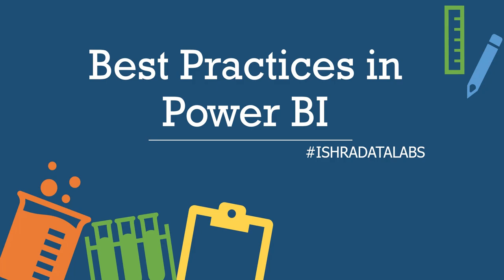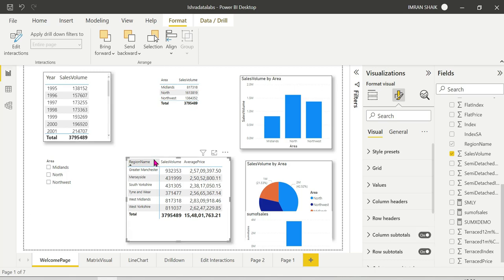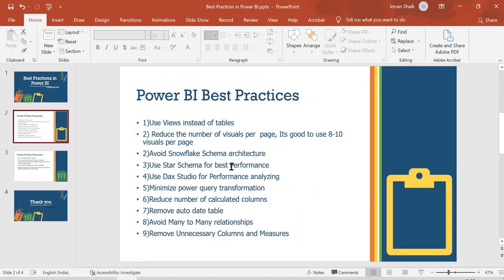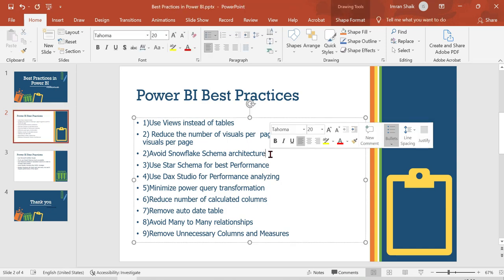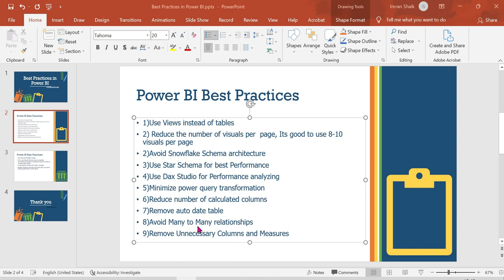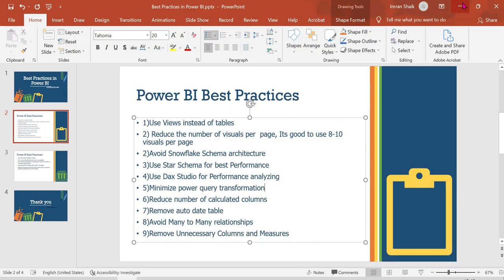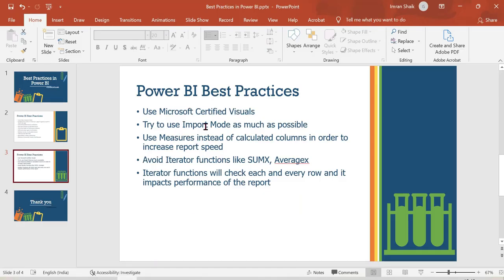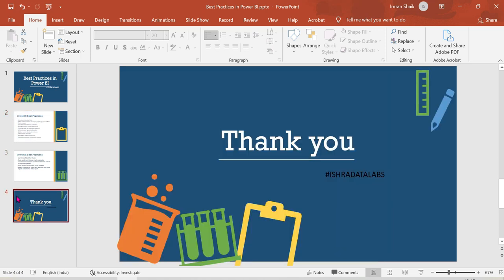What are Best Practices in Power BI Explained in Telugu | Power BI Telugu Tutorials